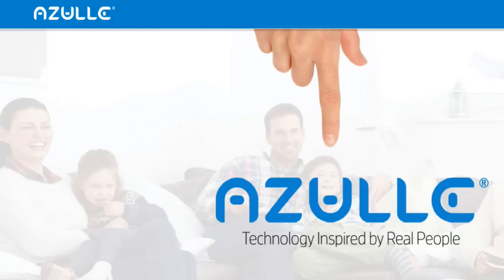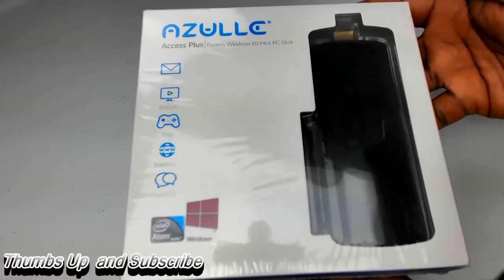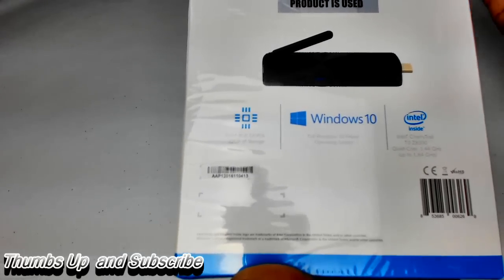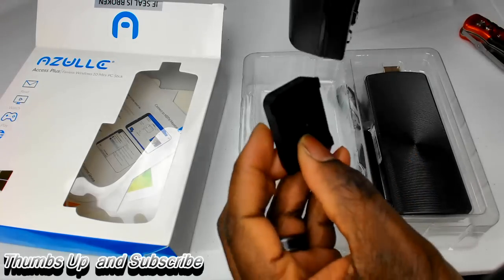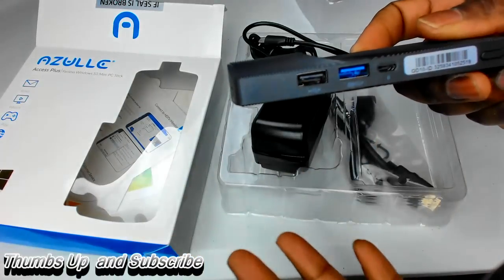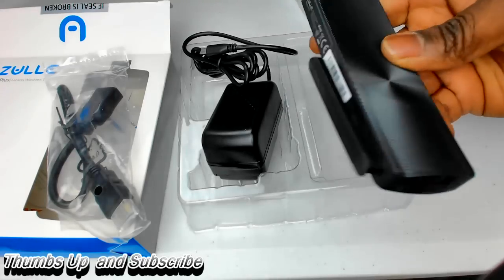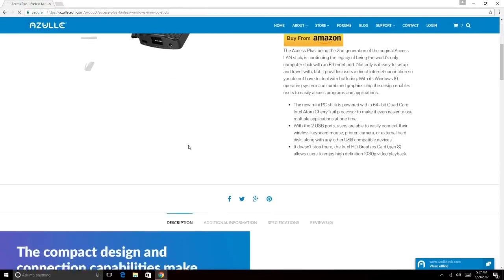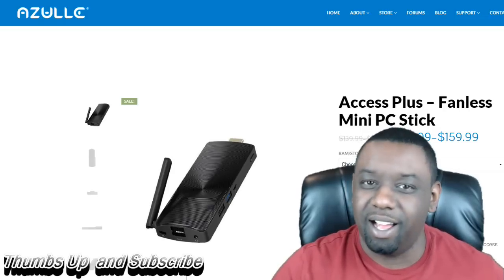A PC That Fits in your Pocket! Azulle Access Plus – Fanless Mini PC Stick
The Access Plus is a portable, home and office, mini PC stick that you can use as a computer and entertainment device which can be taken anywhere.

StonefoxMedia SHIRTS Are Finally Here!!